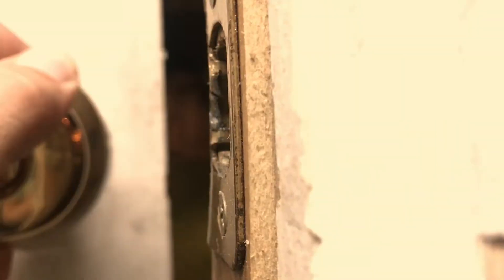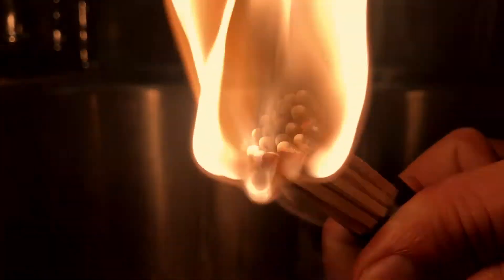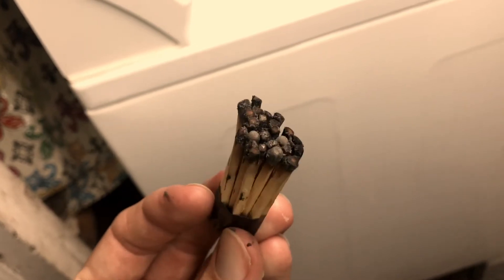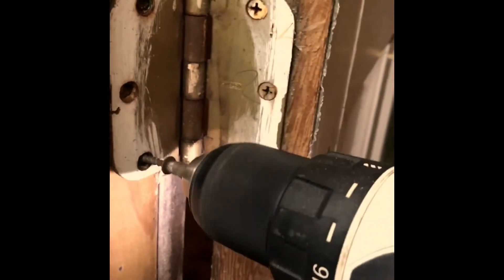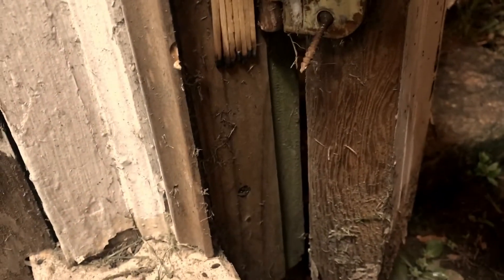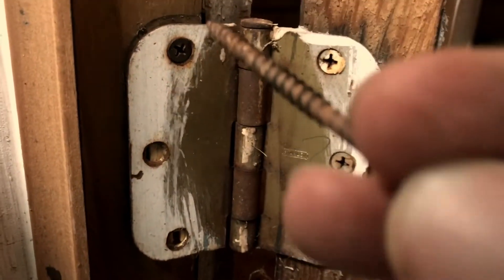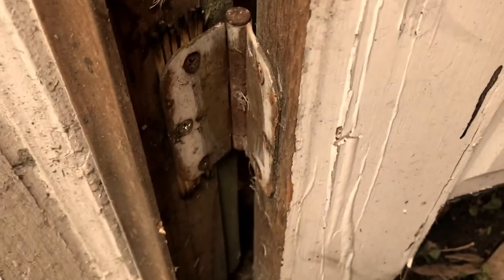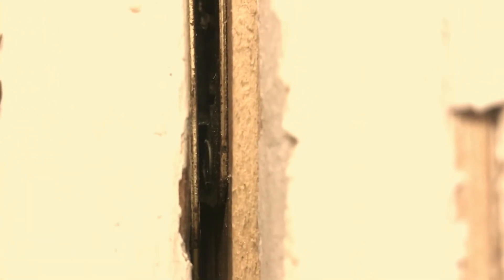A life hack to fix a door that won't latch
How to fix a door that won't latch by realigning it with some matches.  Hope this helps you like it helped me.  Shot and edited quick and dirty on iPhone7+ w/ iMovie, literally right after I had this idea.